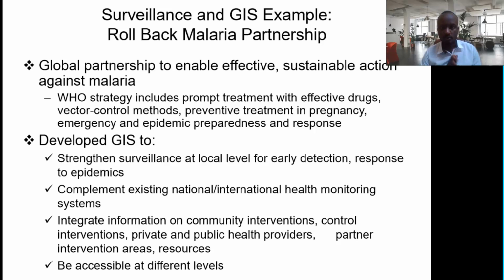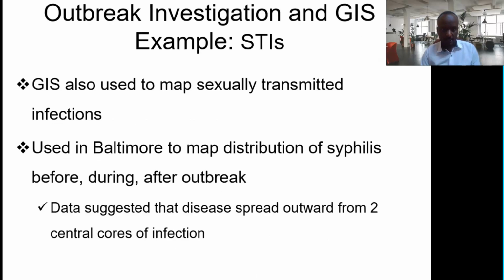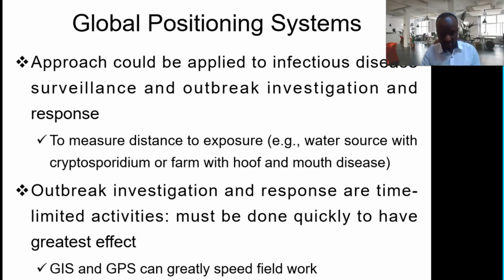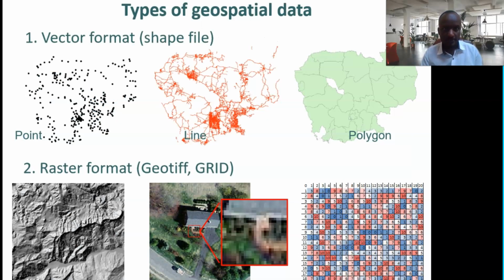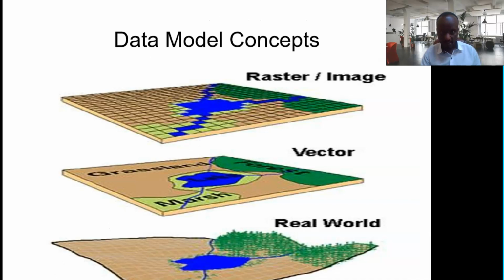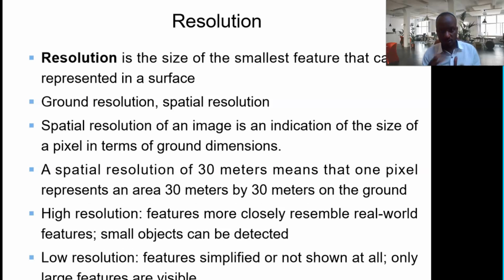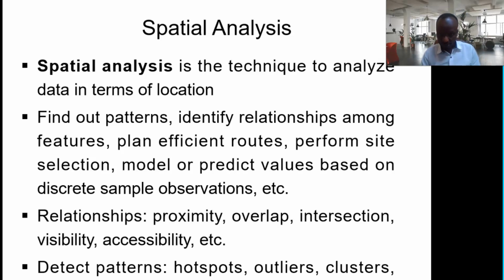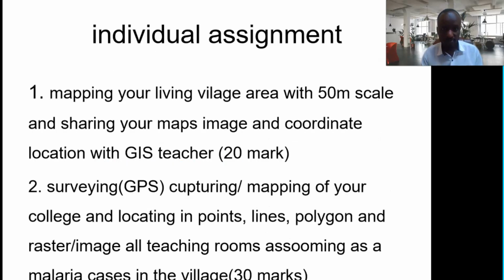GIS data analysis